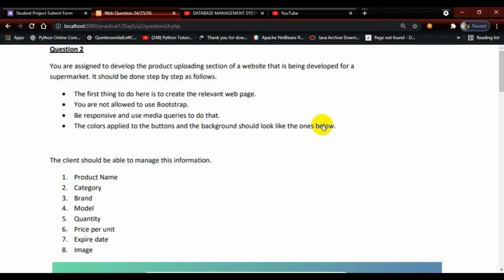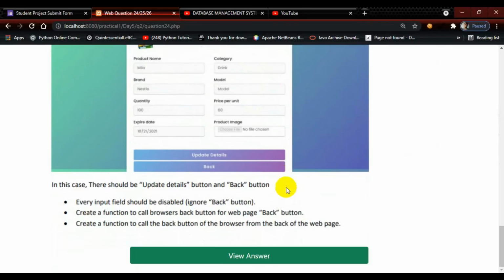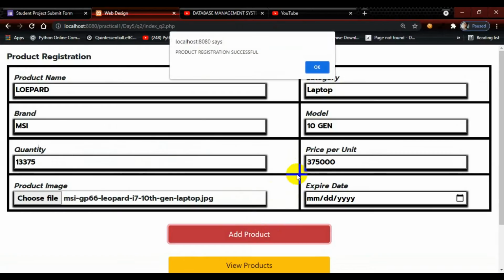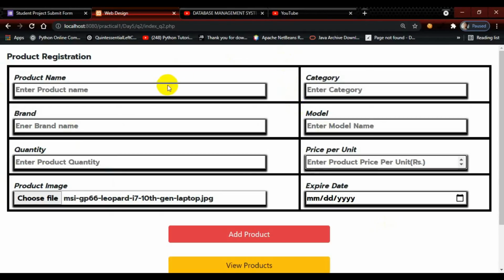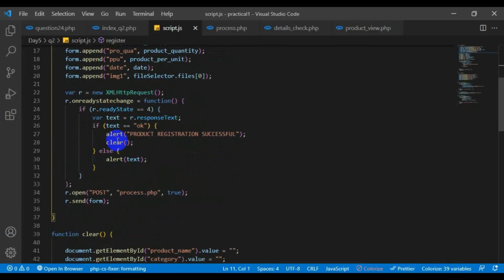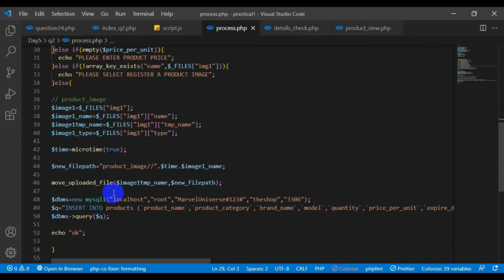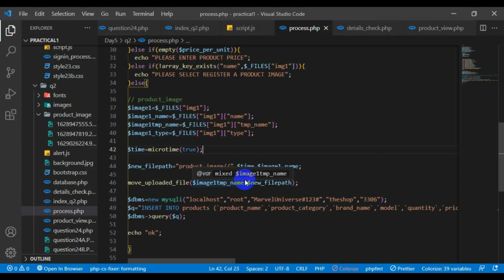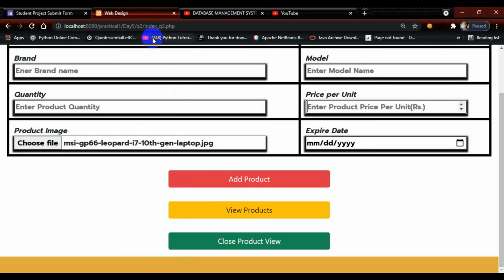WEB PROGRAMMING QUESTION 25